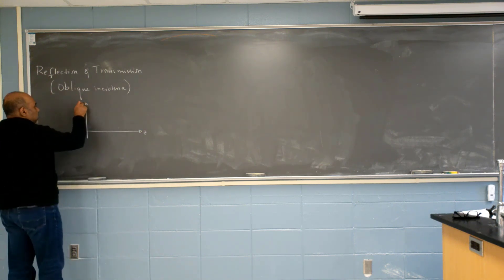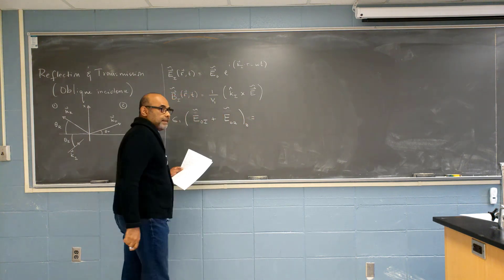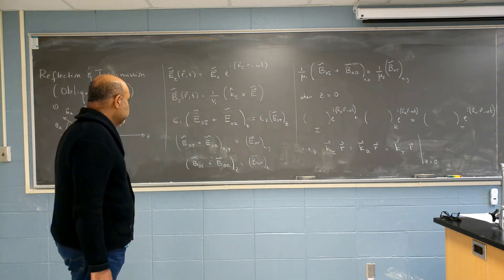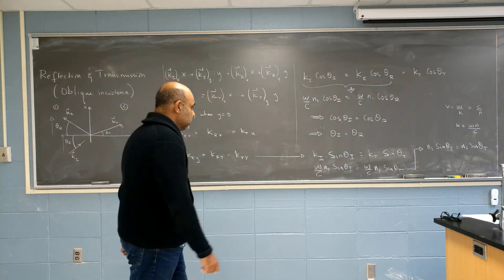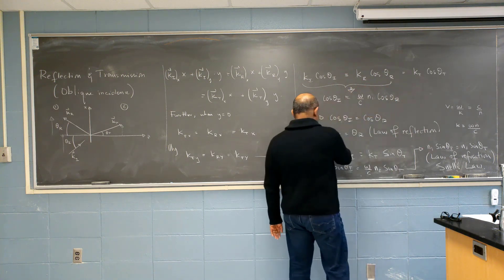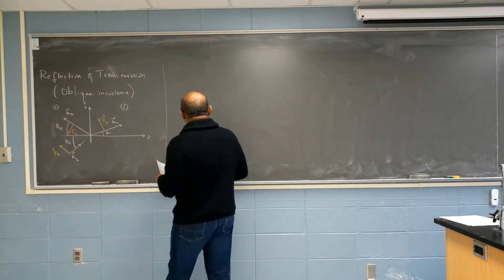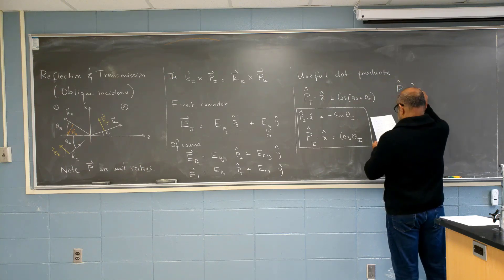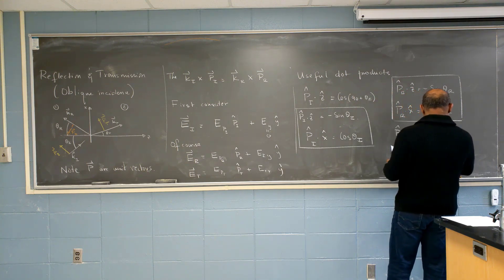Electrodynamics Chapter 9, Lecture 6: Reflection and Refraction-Oblique Incidence I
These sets of videos are based on the textbook Electrodynamics by Griffiths. The website for this course can be found